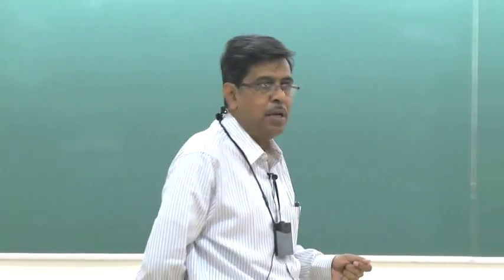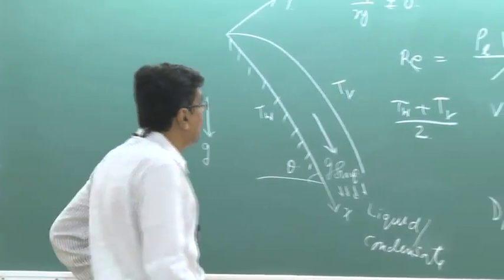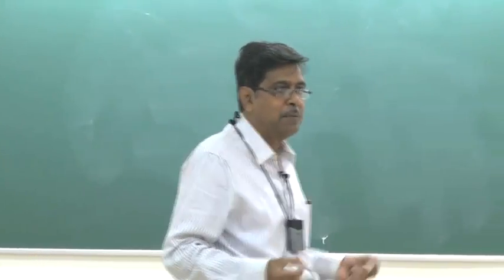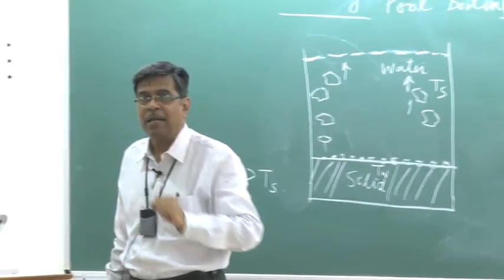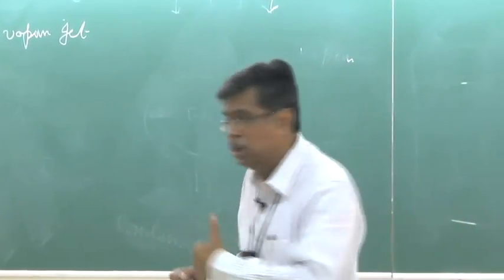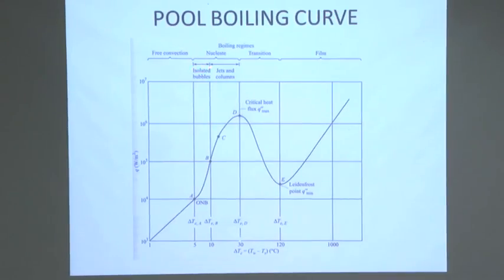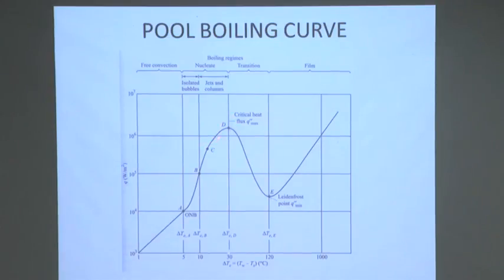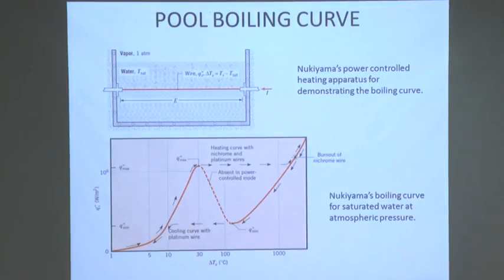Lecture 38: Condensation and Boiling (Contd.)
This lecture covers the following topics:
1. Film condensation over inclined plate
2. Boiling - Types of boiling
3. Pool boiling curve